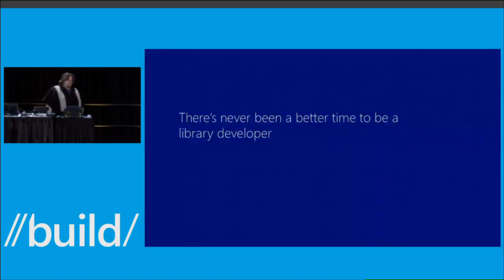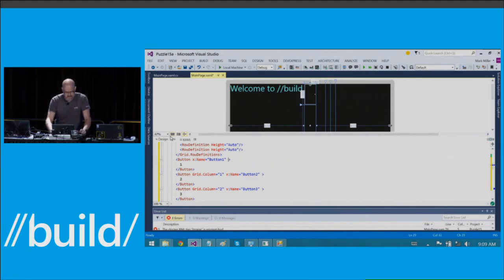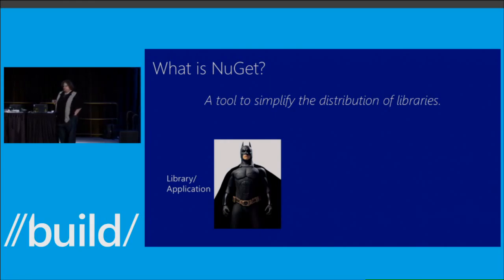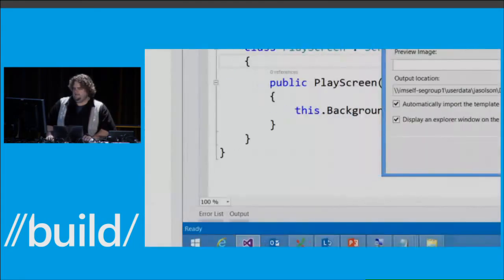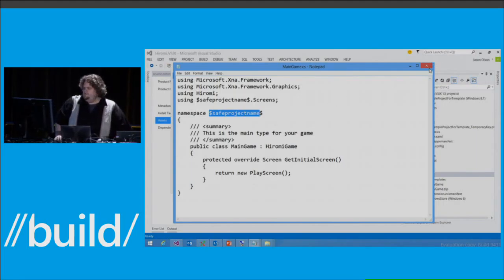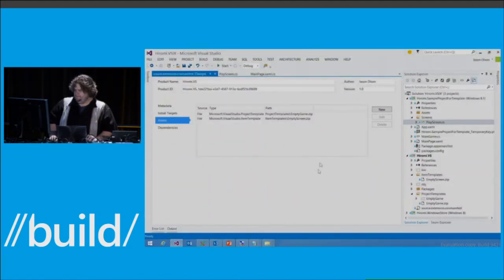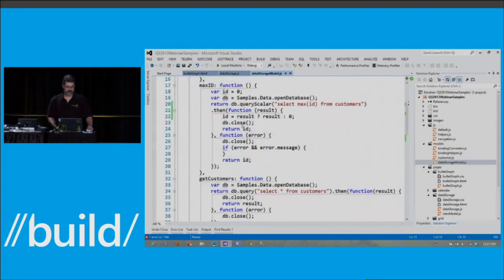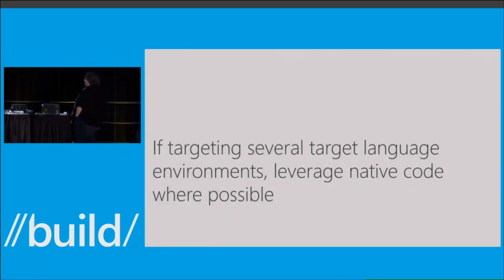Build 2013 Build a Great Windows Store library SDK and Become the Most Popular Kid in School